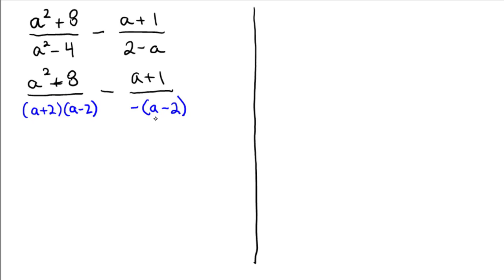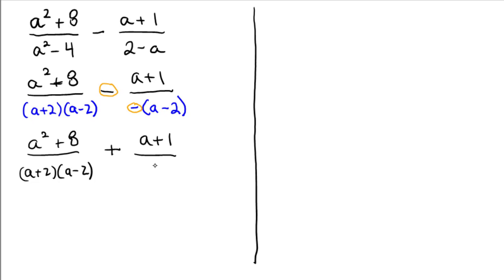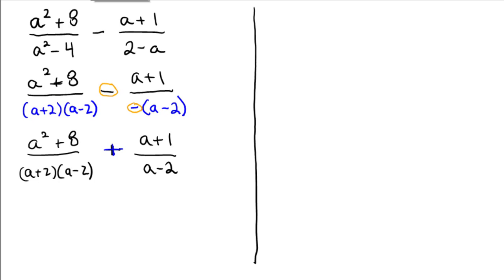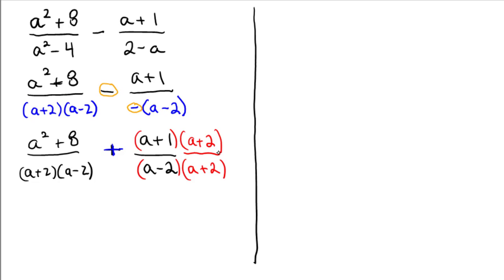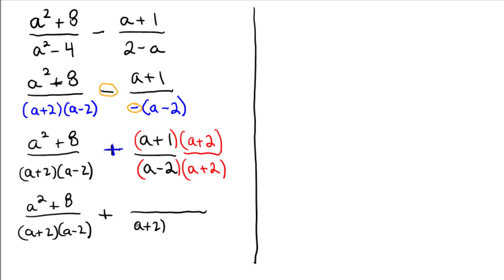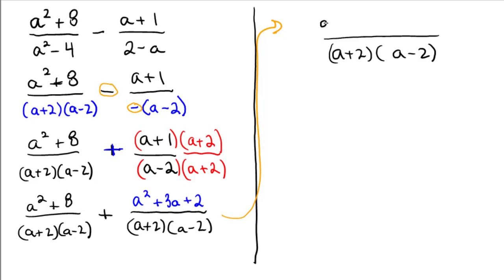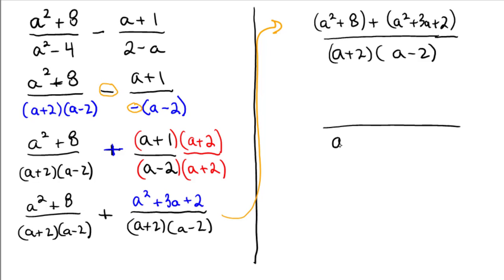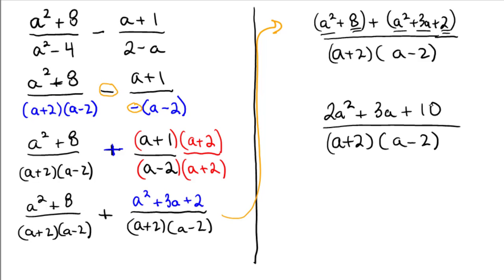Adding or subtracting rational expressions with unlike denominators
This video details the steps in subtracting two rational expressions. It practices factoring, finding common denominators, factoring out a negative sign, distributing, and collecting like terms.